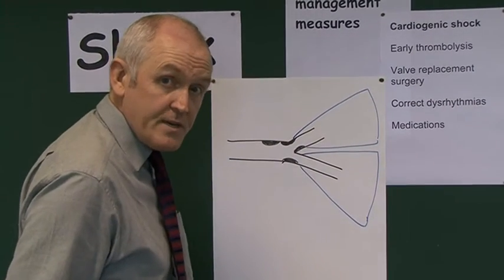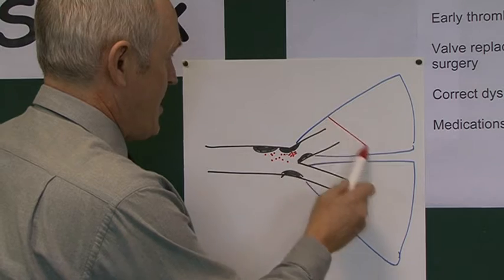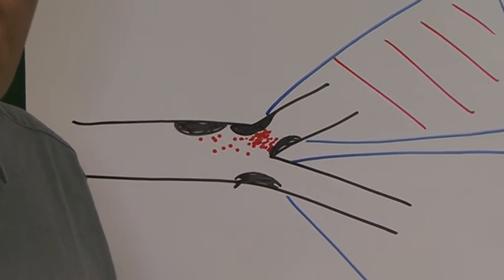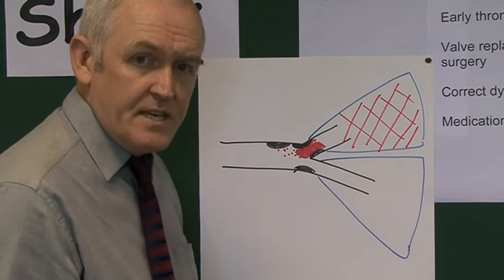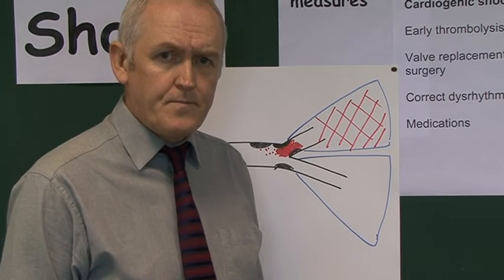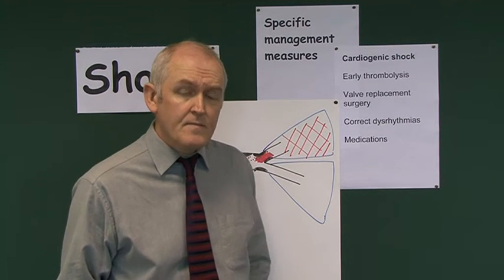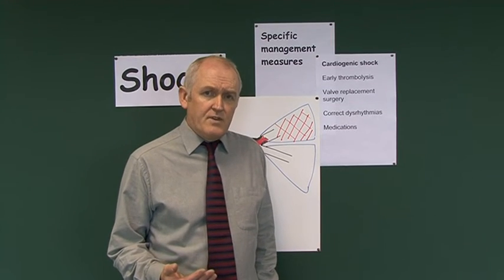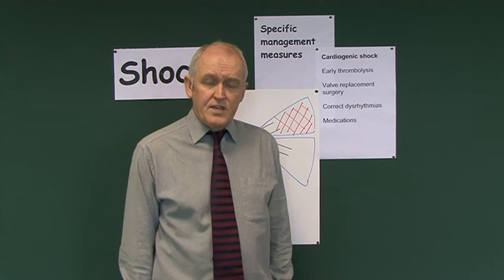Cardiogenic shock, managment principles